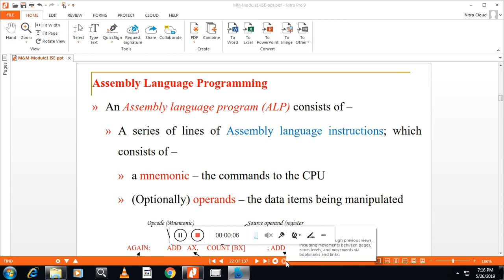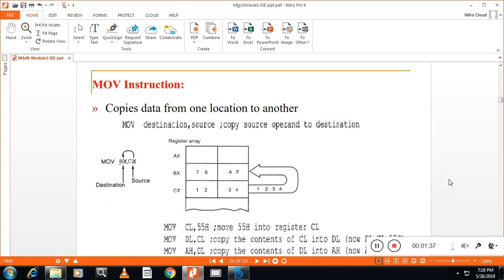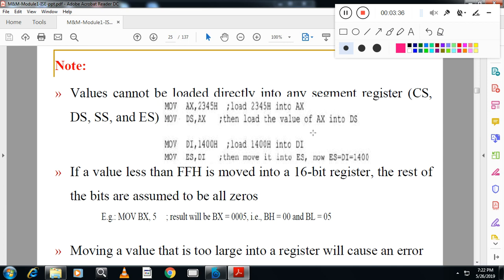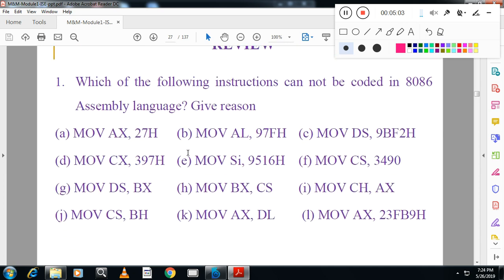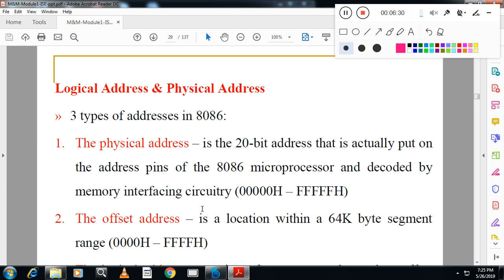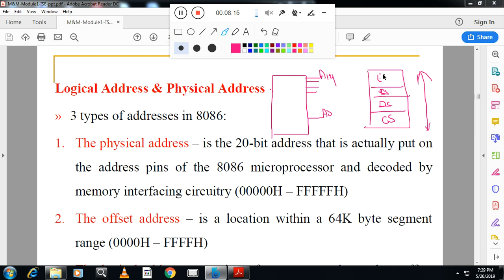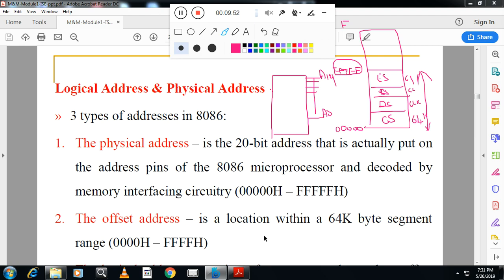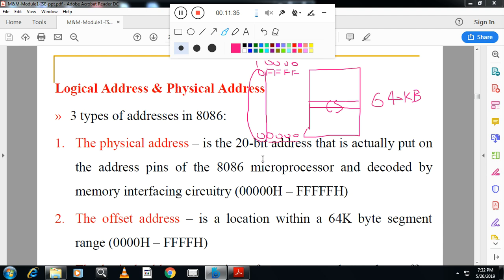VTU/CSE/ISE/4THSEM/17CCS44/MICROPROCESSORS AND MICROCONTROLLERS/MODULE1/P4